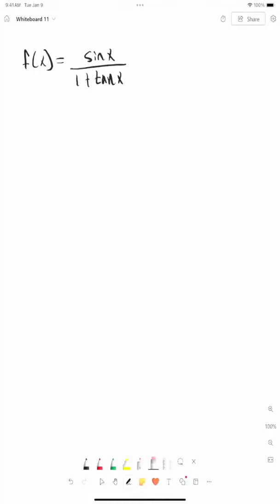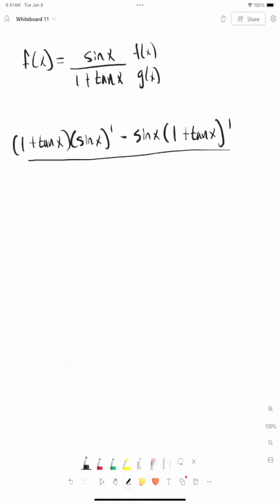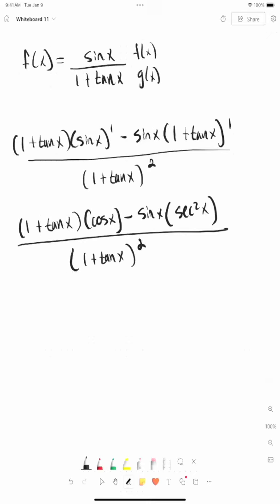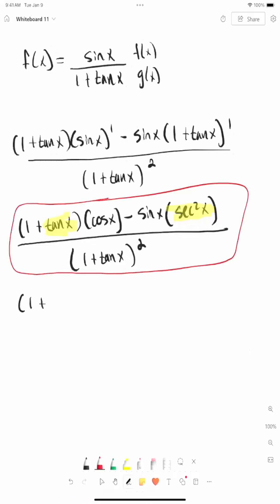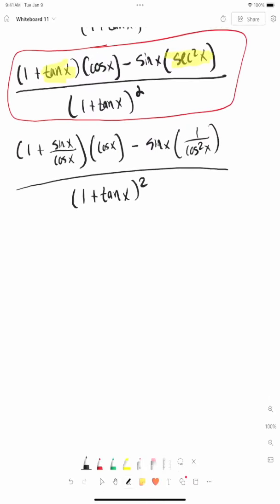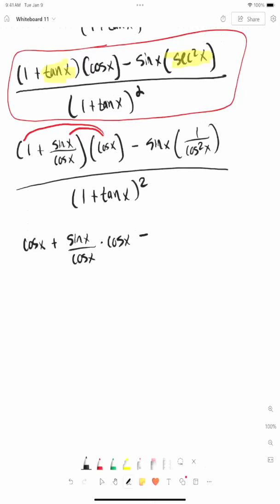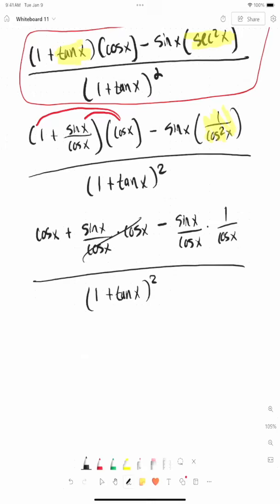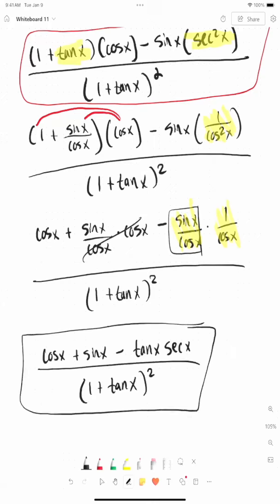You will fall in love with this derivative!